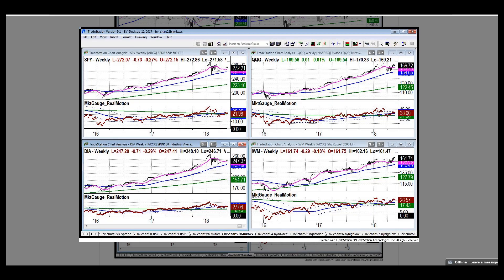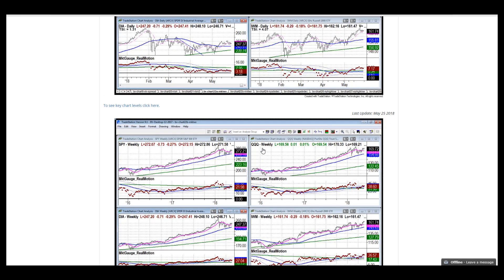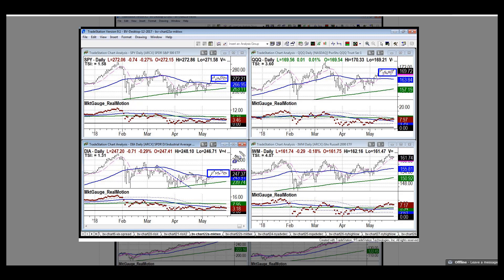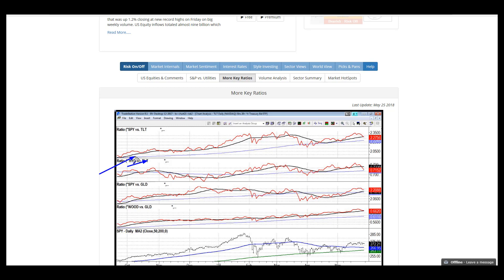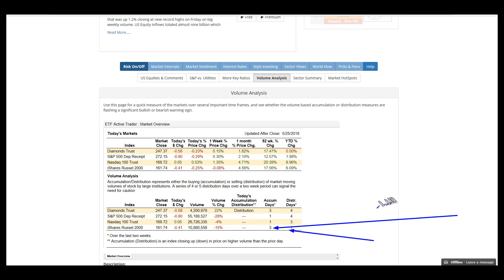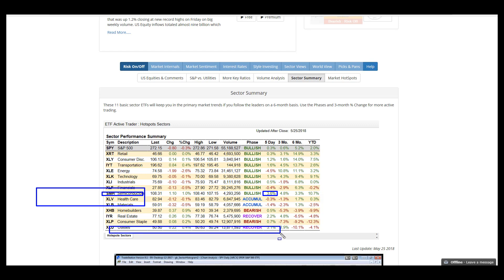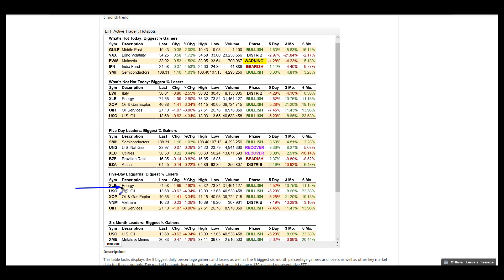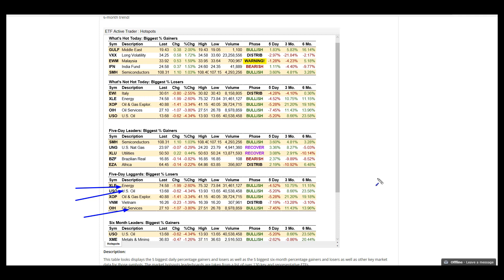Market Outlook Free: Pogo Stick Action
Market action was mostly choppy and stocks ended basically flat yet again as Trump cancelled talks with North Korea. One exception was NASDAQ stocks led by Netflix (NFLX) which hit all-time highs, up over 7% for the week.

Many must have stayed home watching its original content such as Stranger Things (a show and not the news) or headed out for the long weekend with their IPad in tow so they can watch some other Netflix show.

Here are the takeaways from this week’s market action 1) The key US market indexes continue to compress in a very tight range 2) Our Risk Gauges backed off from extremely bullish readings with junk debt showing weakness versus US bonds 3) Market Internals have weakened for big cap stocks (SPY and DIA) but remain firm for the technology laden NASDAQ (QQQ) stocks

4) There is a compelling short term pattern in three of the key US Stock Indexes and which way it breaks will determine the next intermediate term price move